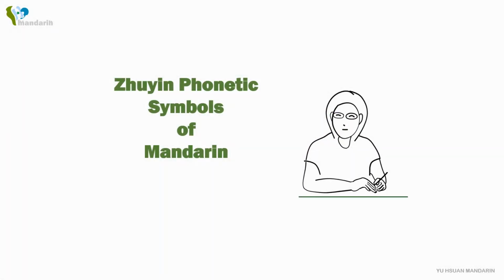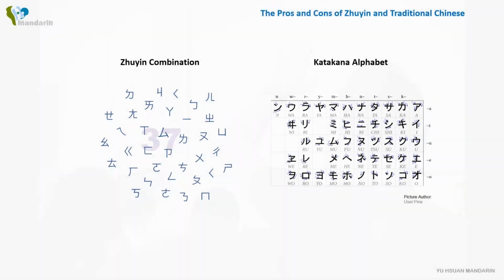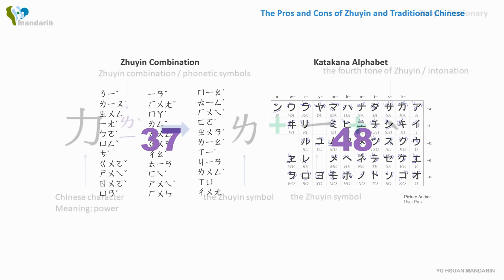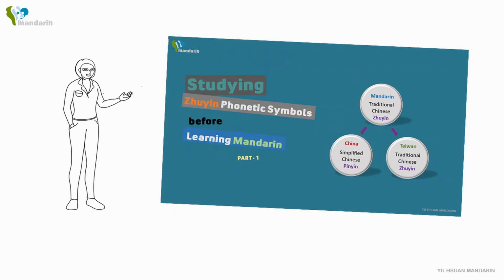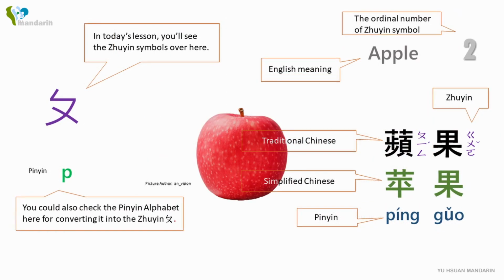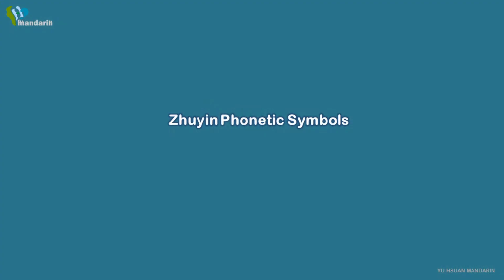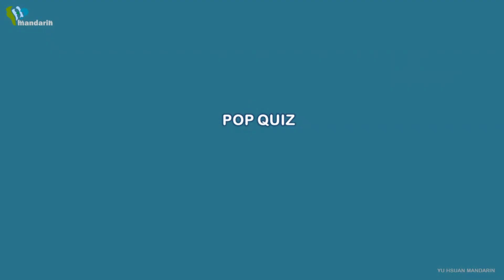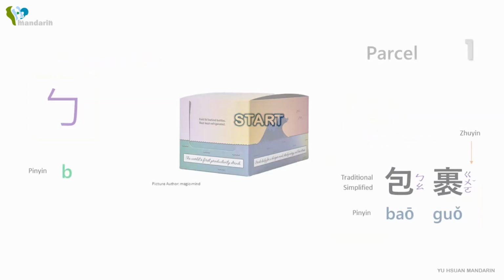Learn Mandarin Zhuyin and Pinyin Phonetic Symbols at the same time! Zhuyin Flashcards Part-1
Just reload this video again for the typo problem.

 The Zhuyin Phonetic System is the easiest way to learn Chinese pronunciation, and you just need to remember 37 symbols of Zhuyin. Learning the Zhuyin Phonetic pronunciation can help you have a correct standard Mandarin pronunciation. Our Channel is a channel focused on teaching Zhuyin Phonetic Symbols of Mandarin. To strengthen learners' recognition of Chinese characters, we will adopt relatively stable and straightforward Zhuyin Phonetic Symbols in our plan to teach Mandarin and use the form of analysis to help you memorize the pronunciation and words of Mandarin.

TIMESTAMPS
00:00:00:00  Introduction
01:02:52:27  Zhuyin Phonetic Symbols ㄅ – ㄏ
01:08:38:05  POP Quiz
01:10:42:06  Outro

*** Please remember to turn on your subtitle to check the Zhuyin Phonetic Symbols and Chinese characters in the sentences.